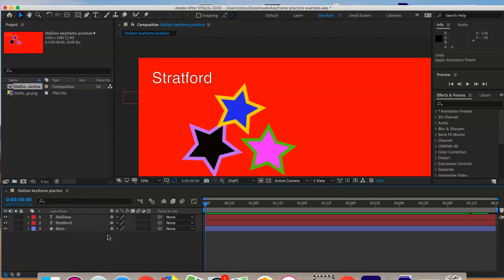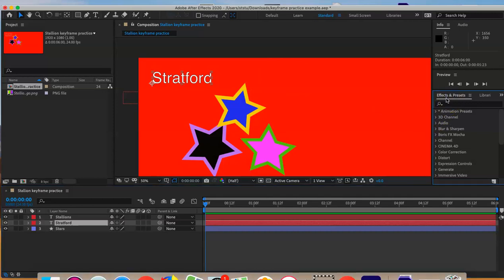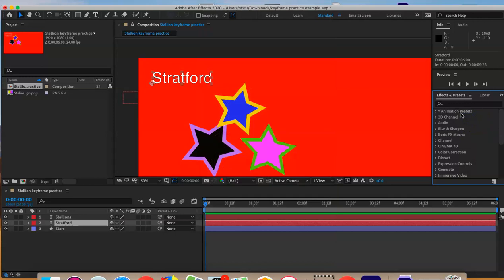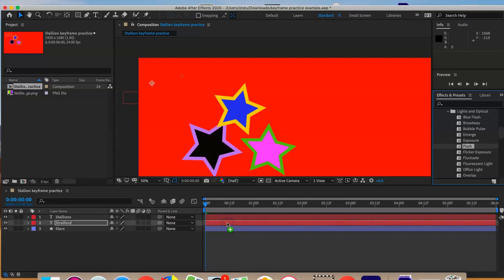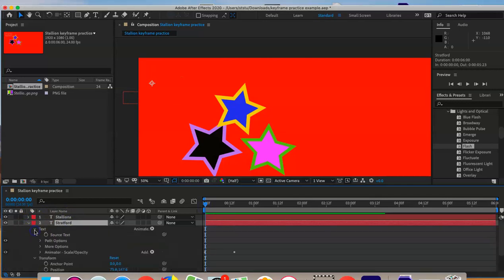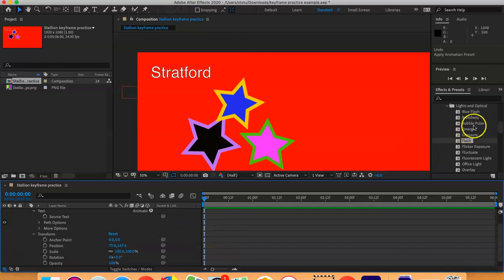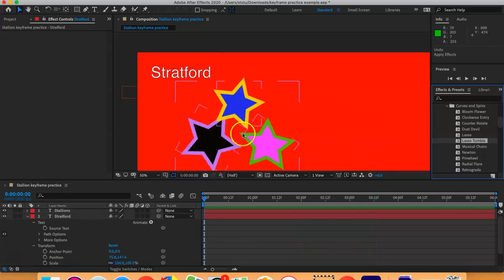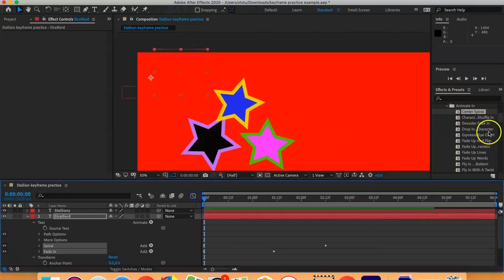Effects and Presets After Effects